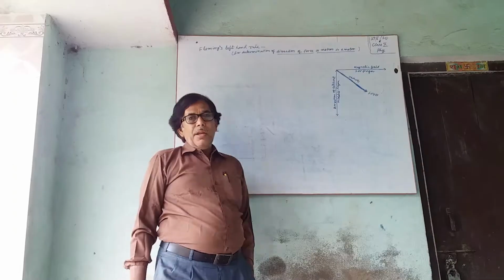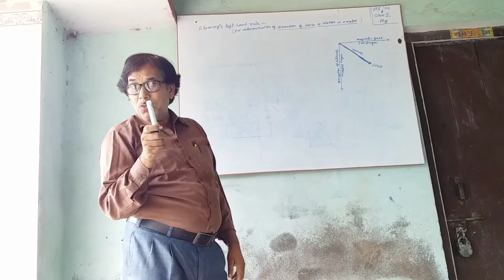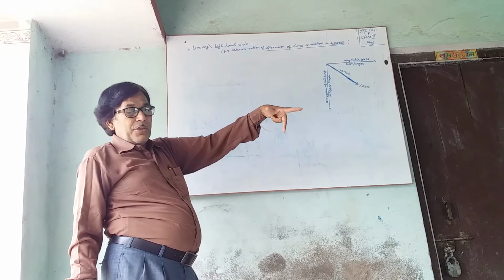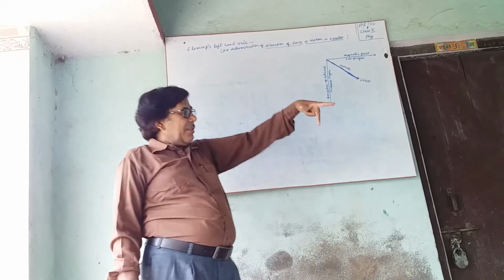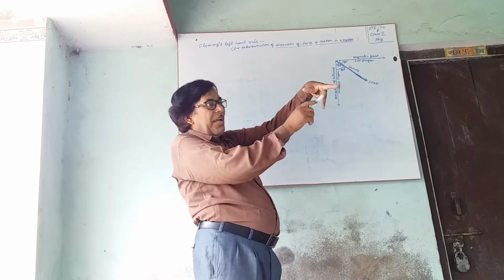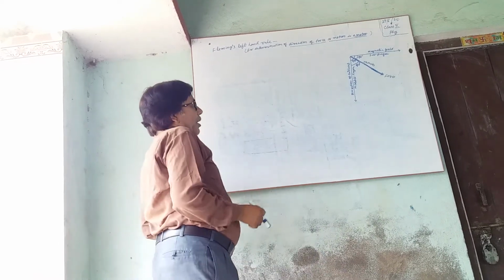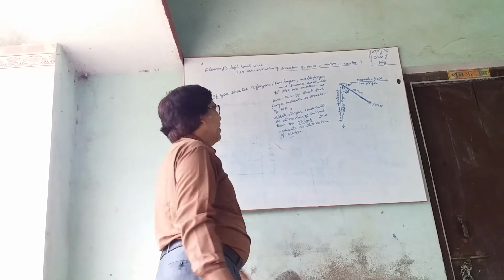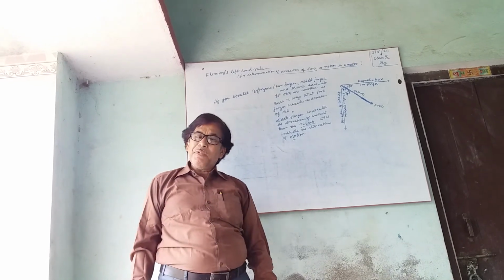Physics class 10th/Fleming's left hand rule by kk singh mps Basantpur